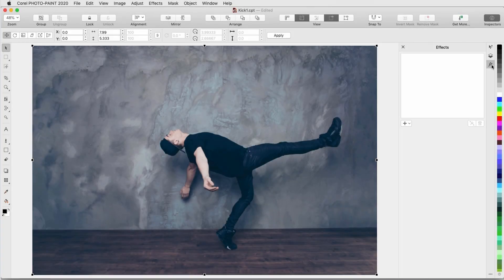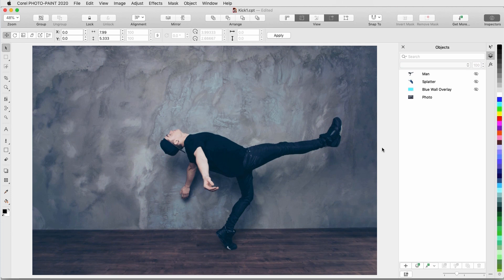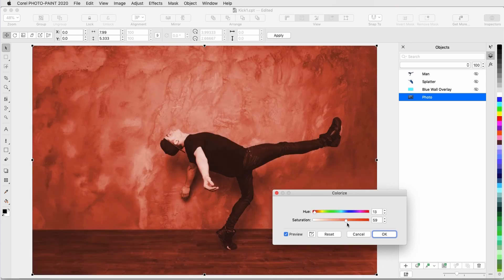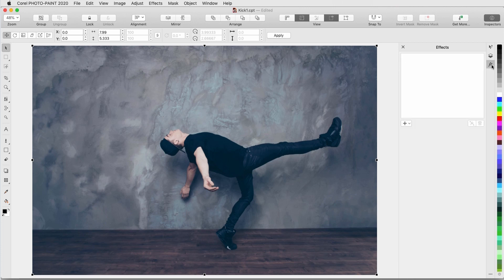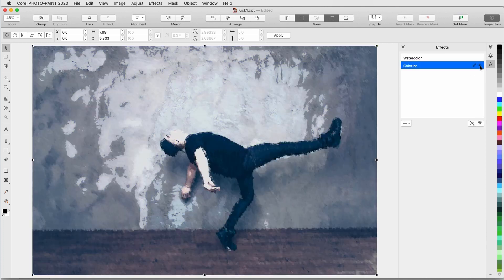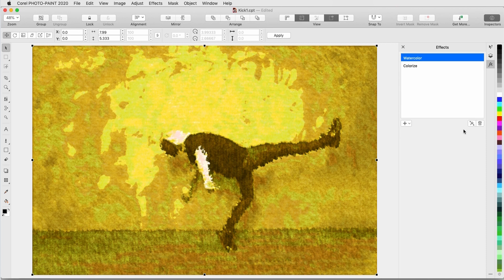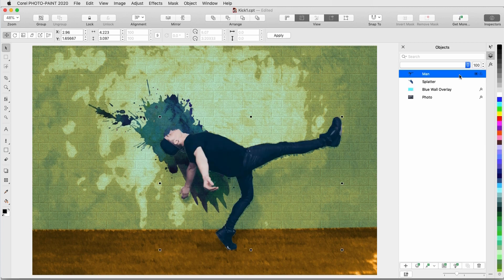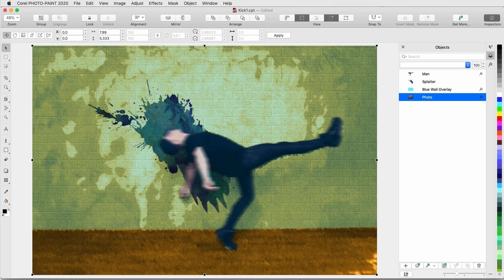Using Effects | Corel PHOTO-PAINT for Mac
Discover how easy it is to apply, modify, combine, and experiment with effects on an object or image, while keeping original objects intact, in Corel PHOTO-PAINT.